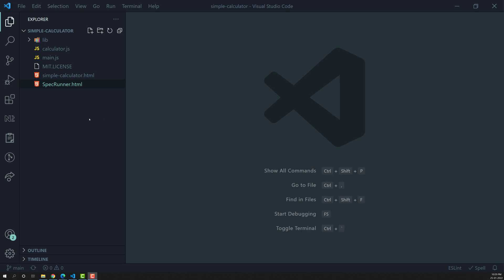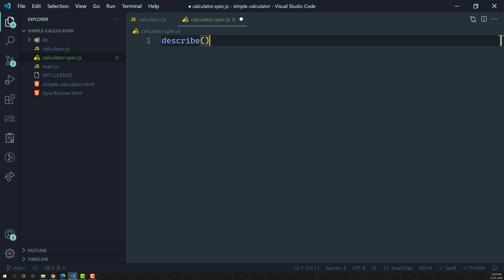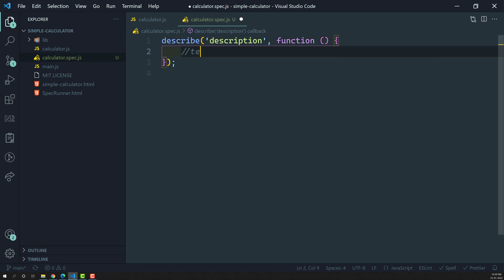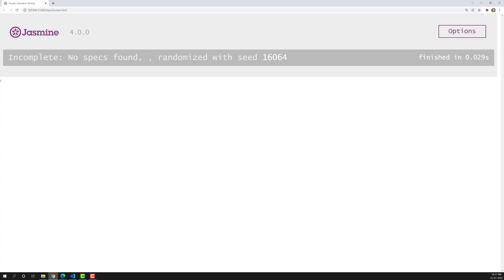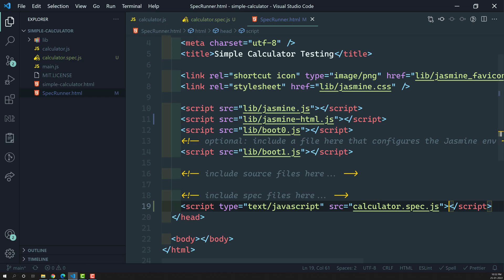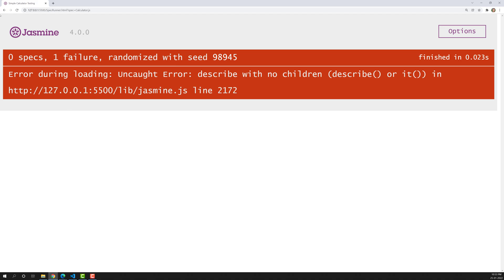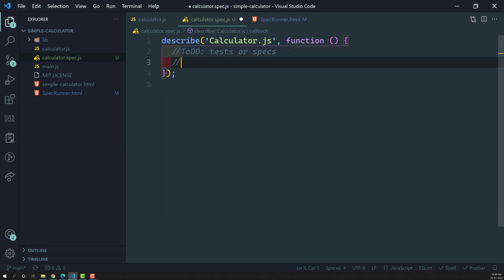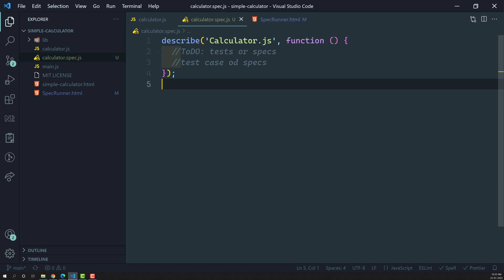9. Create our Test Suite in the calculator spec file using describe method - Jasmine Testing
In this video we will see how to create our Test suite in the claculator spec file using the describe method in Jasmine testing